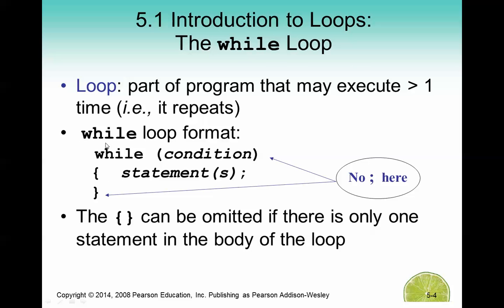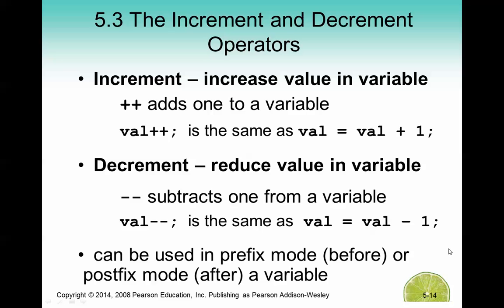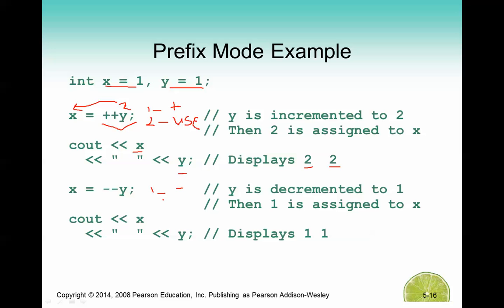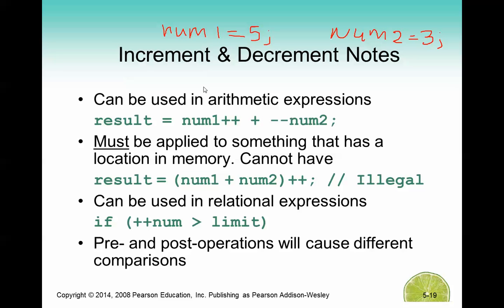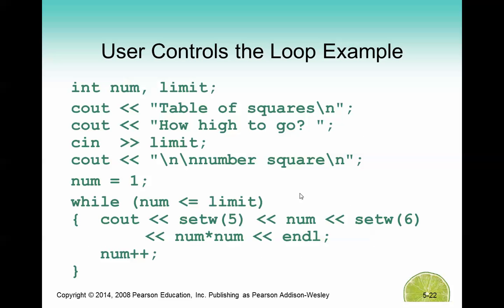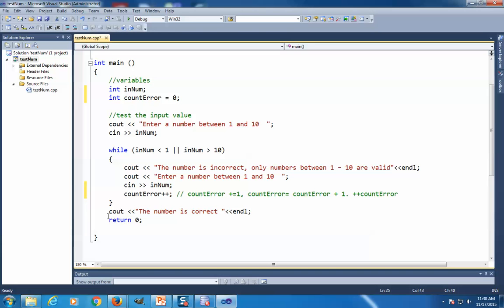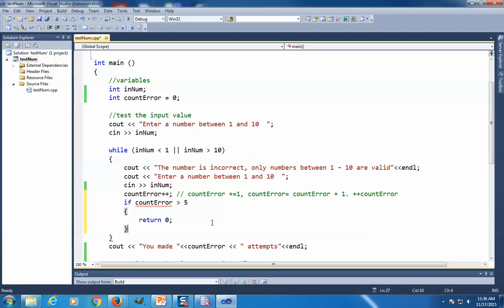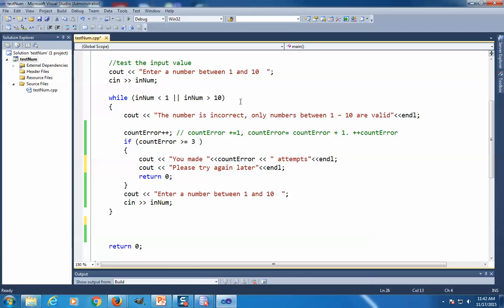Chapter 5 Lesson 211/17/2015 11:46:03 AM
increment and decrement operators, counter